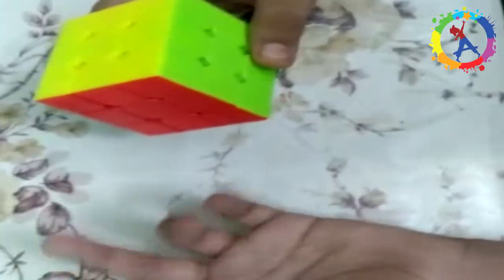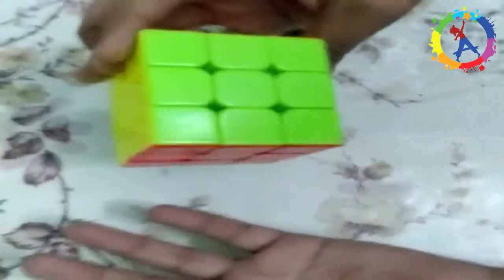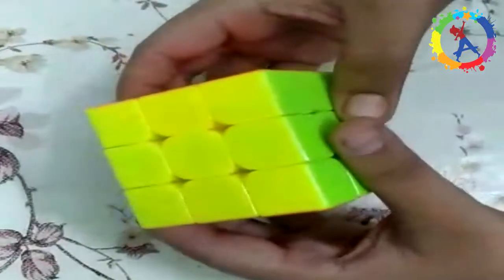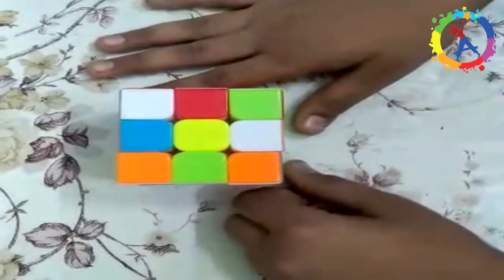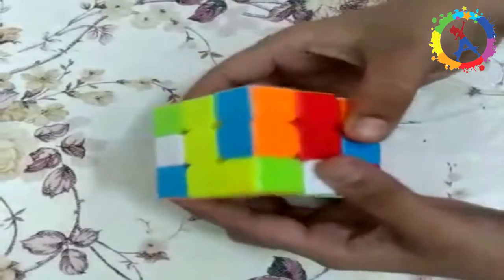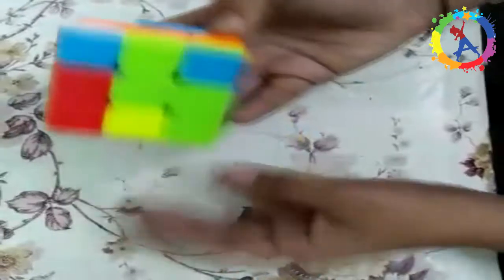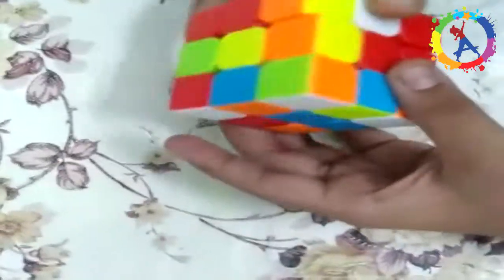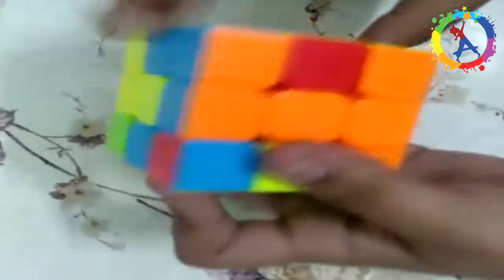How To Solve Rubik's Cube | Nabeel Hasan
In this video, Nabeel Hasan is solving the Rubik's Cube for you!